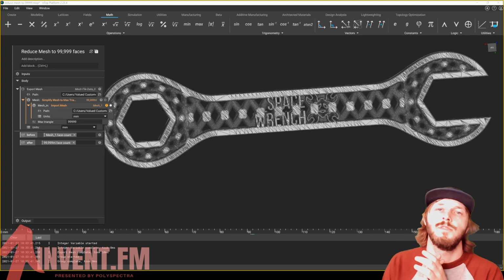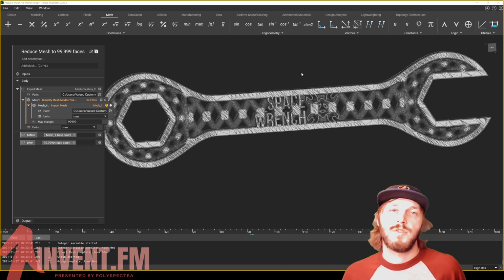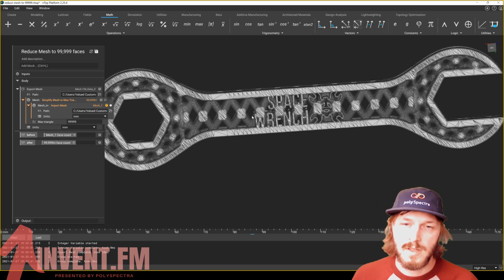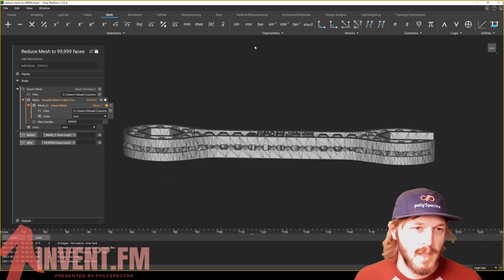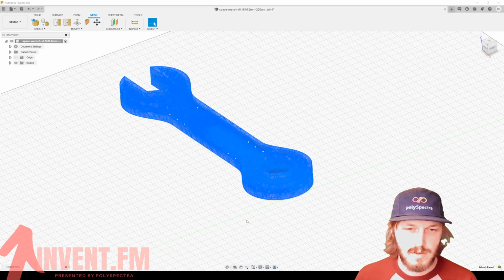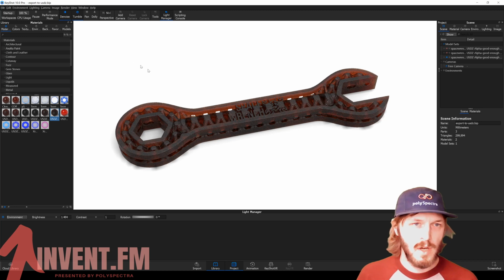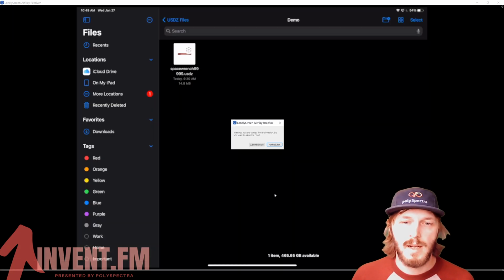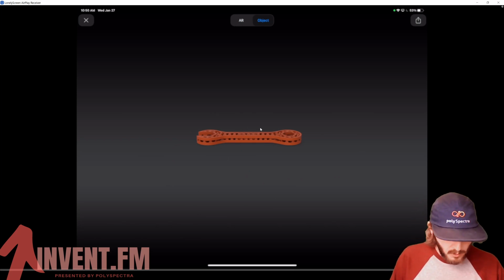How to preview your inventions in augmented reality (.STL to .USDZ)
What is your biggest challenge?

This video is for designers, inventors and engineers who want to preview their inventions in augmented reality (AR). I walk through how to take a .STL file and prepare a .USDZ file to view in augmented reality on your iOS phone or tablet. This is a useful way of previewing your designs before 3D printing and can even be used to give your customers an AR preview of your product before they purchase.